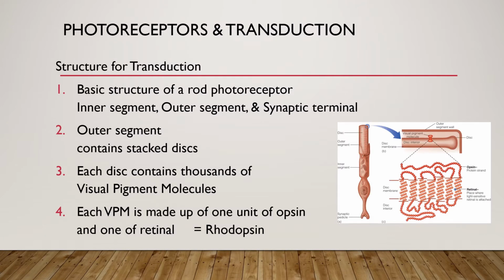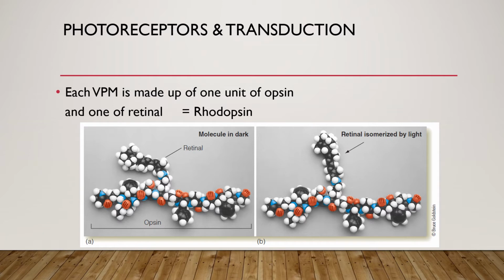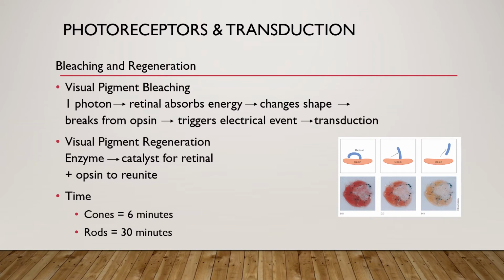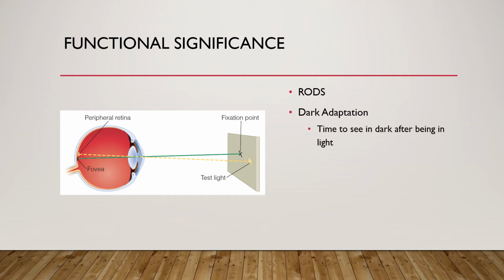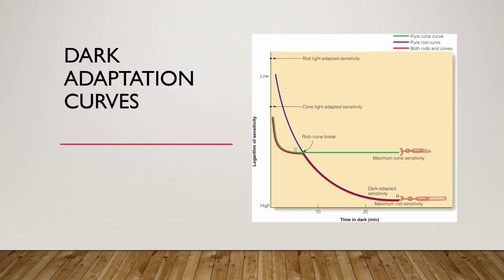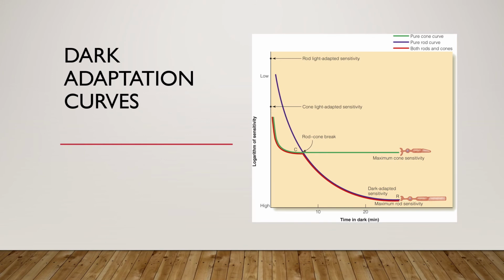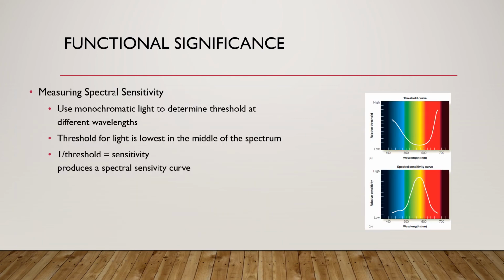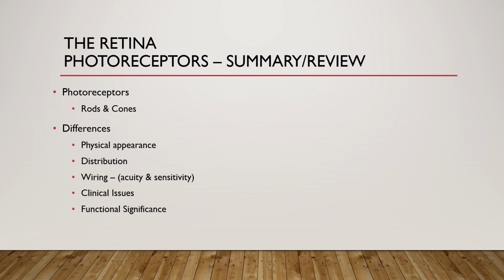PSYC450 Lecture4a The Eye III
In this final Powerpoint about the eye, I first talk about how the photoreceptors go through the process of transduction so that the brain can obtain information about light energy & the electromagnetic spectrum. Then, I finish up discussing the differences between the rods and the cones by providing the differences in functional significance. So, how the rods allow for better dark adaptation and seeing at night while the cones allow for color vision.